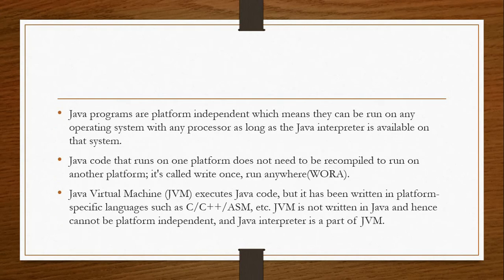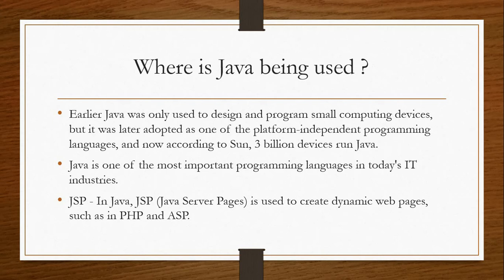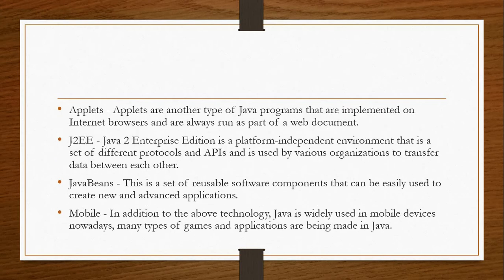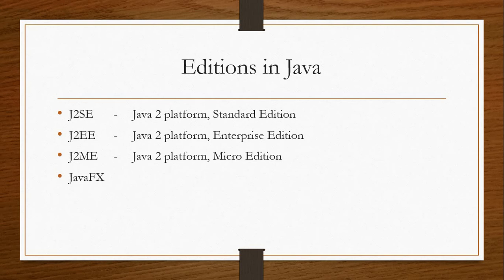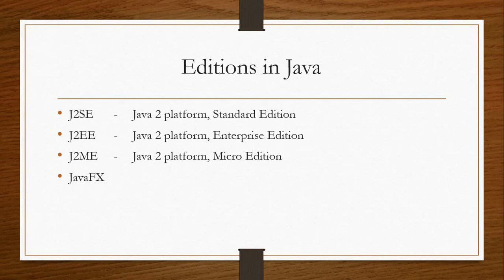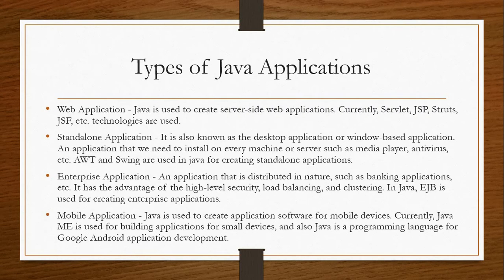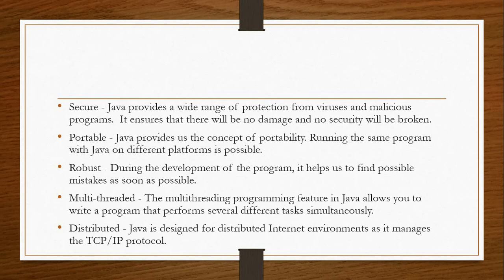1.Introduction to Java | Java tutorial for beginners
Welcome to DilshanSoft Lab You tube Channel

This is my new video series about java programming
Today I explain about java introduction.
what is java?
what are the uses?
java editions
java application
java features etc.
I explain this very simply. Anyone can understand what I say.